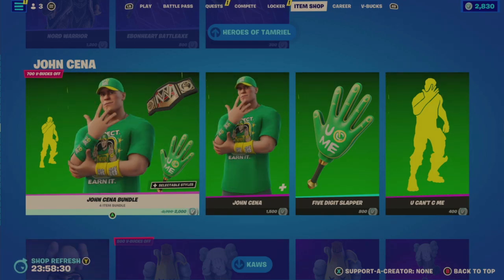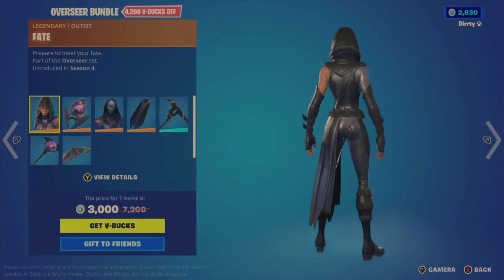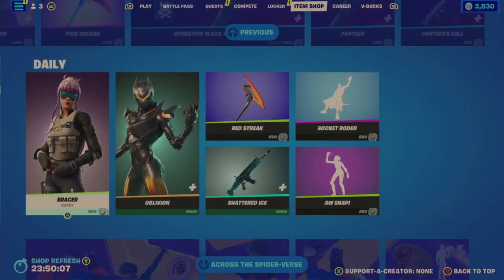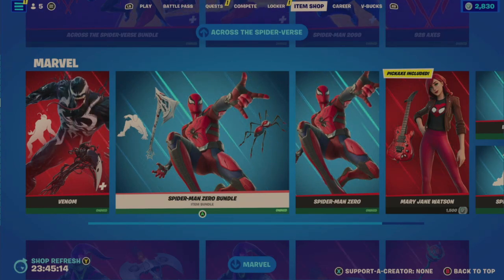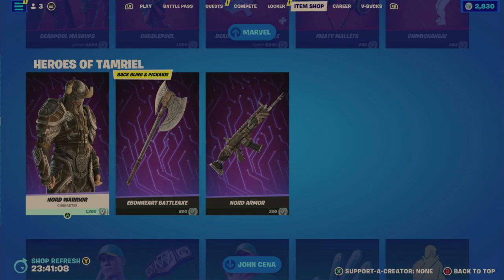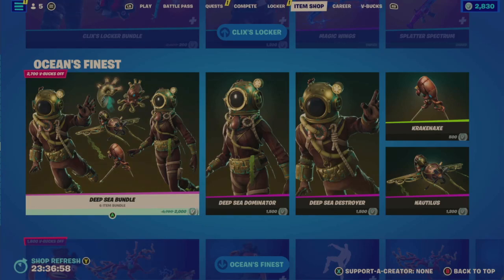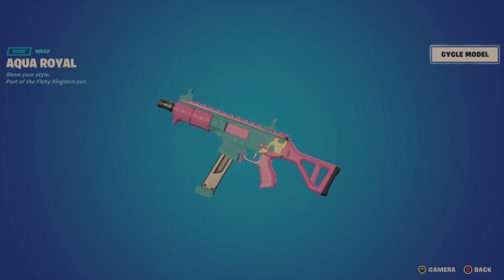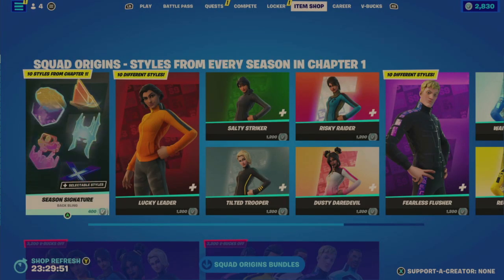Fortnite Quests & Item Shop Update Rundown July 23rd 2023 7/23/2023 Clix's Locker Bundle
Join my live streams and Chatting/Gaming Sessions on twitch
Emotes & Music WILL be played & demoed.
What are you looking forward to or interest you this season?  Any specific reward you are grinding for the most?  Anything interest you in this shop update?  Will you be adding anything to your collection?  Answer by dropping a comment in the video.  They may be mentioned on my next stream and video.  I would appreciate if you would show support to my channel.  Like, comment, subscribe, and turn on bell notifications for more videos (Each takes a simple button click &amp; all would help my content to be seen!) to help me on my road to 1K subscribers.